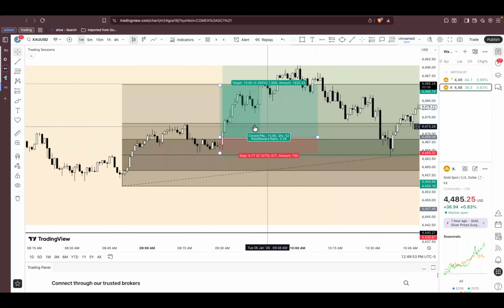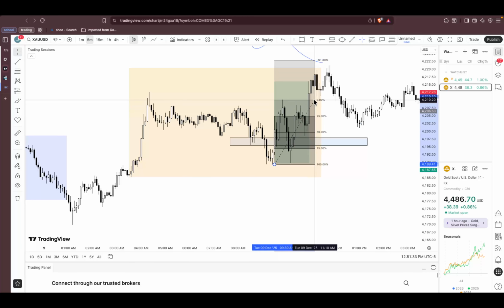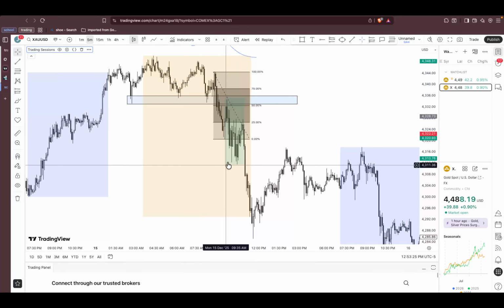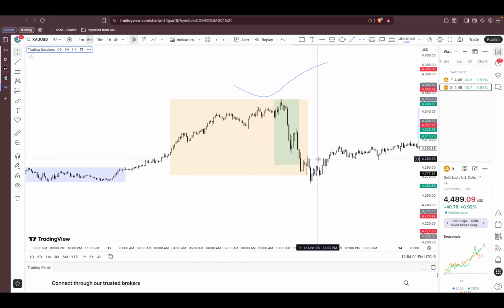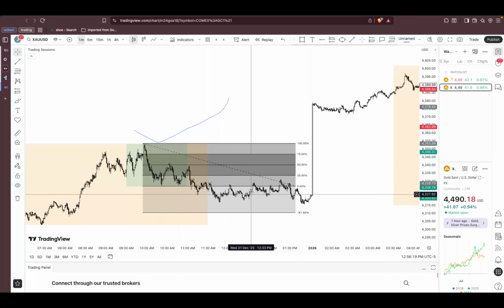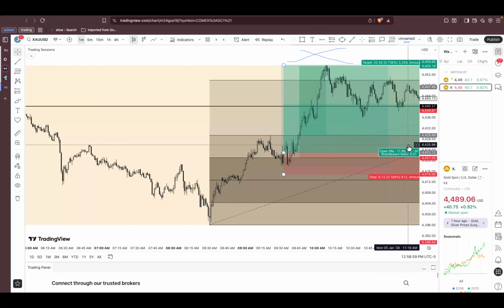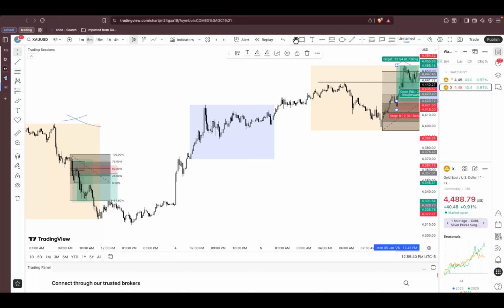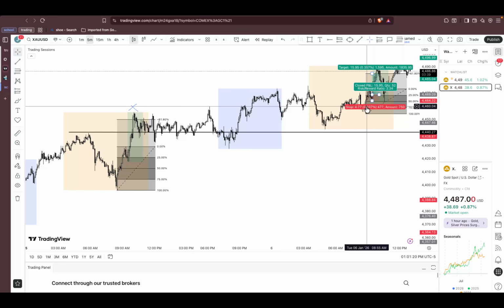XAUUSD 01/06 NY TRADING SESSION OVERVIEW